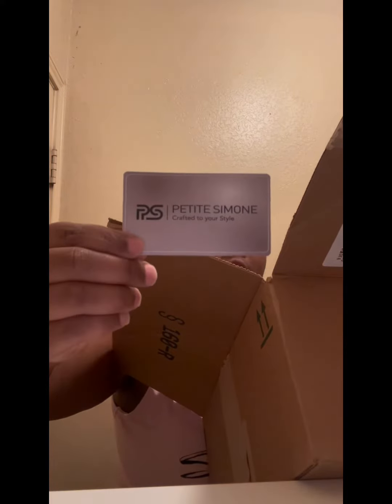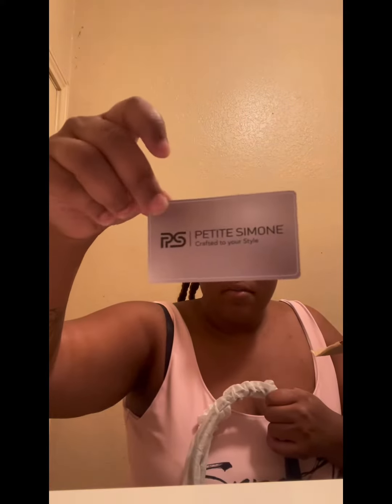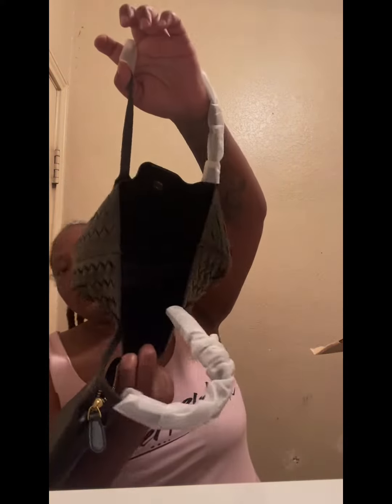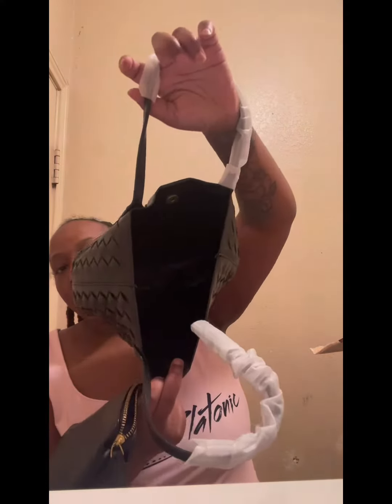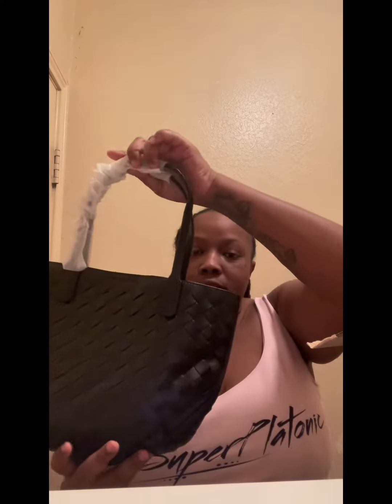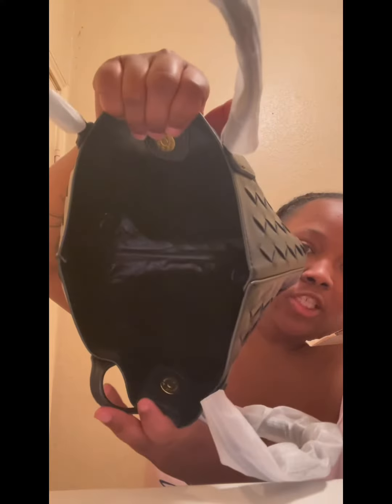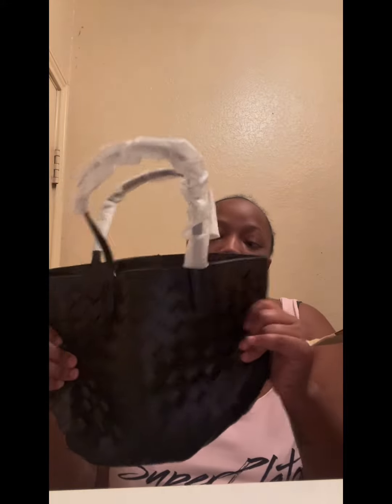September 23, 2023